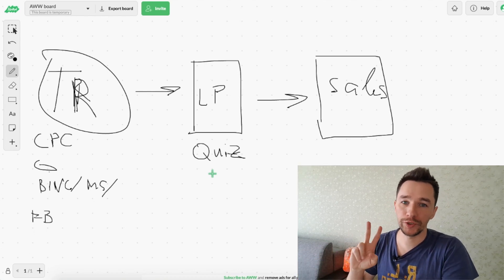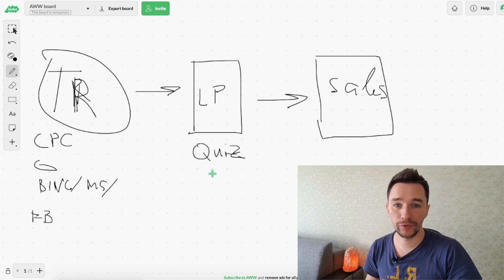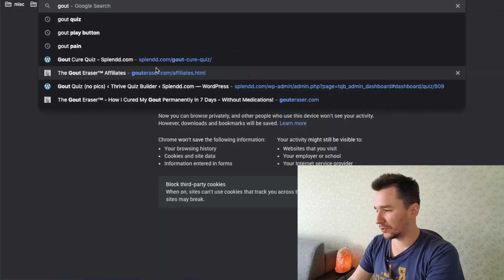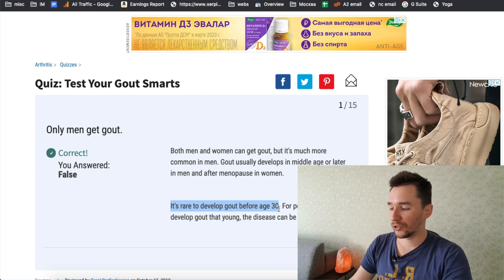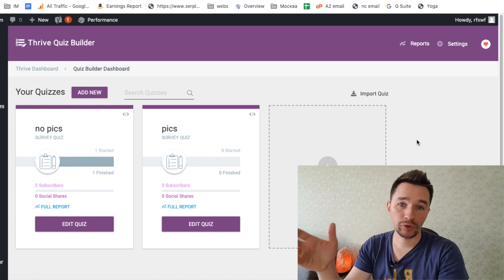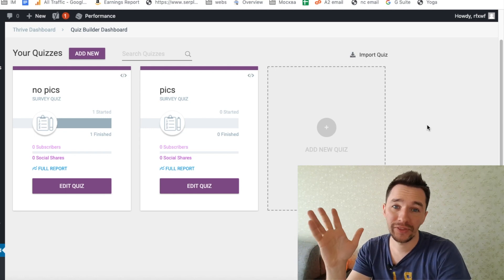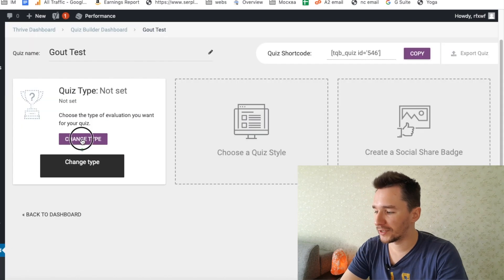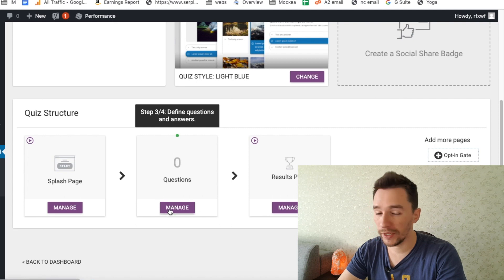How to Create a Quiz Landing Page and Promote Clickbank Products